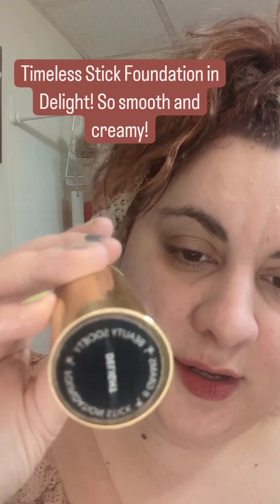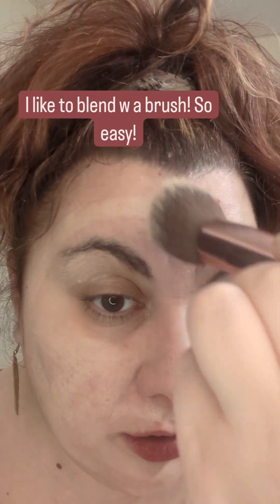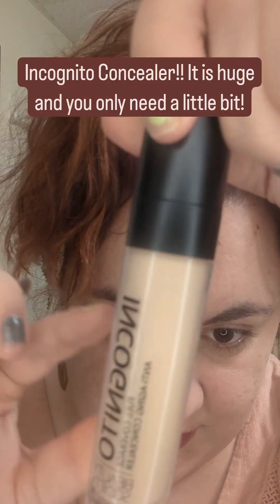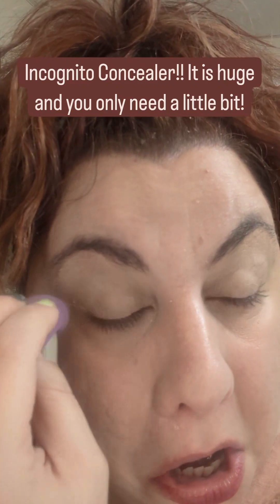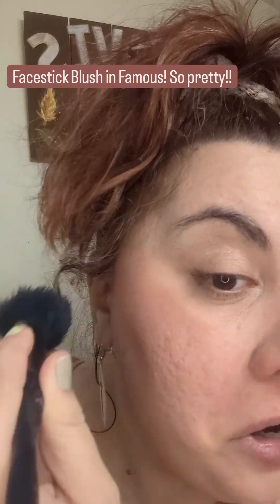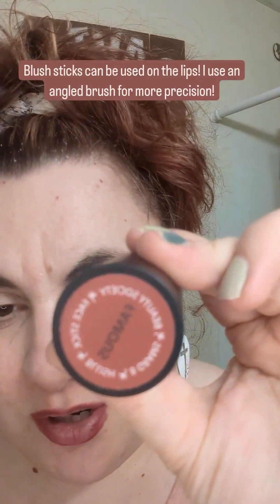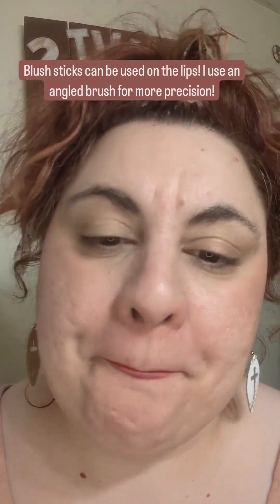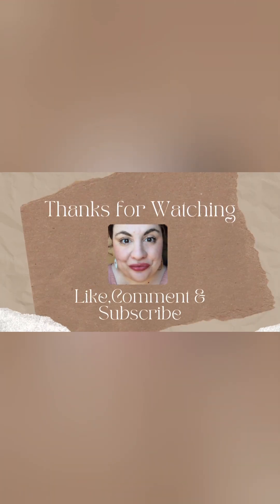Momma Makeup: Using Beauty Society Stick Makeup!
Enjoy this simple makeup tutorial meant for moms who just do not have the time to use a lot of products!

These Timeless Sticks (Foundation and Blush) are infused with skincare and actually help you anti-age!

If you are looking for a quicker routine, you will love these products!

Questions?!

Feel free to take a color match quiz on my website!

And you can shop for our eco friendly beauty products that are all free of

-parabens
-sulfate
-gluten

There is no animal testing and our products are also made in the USA!